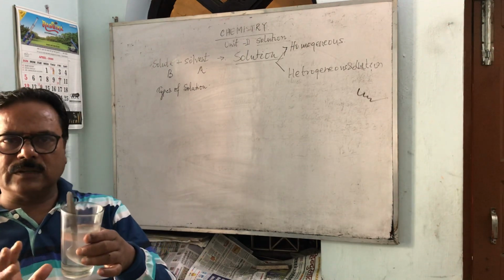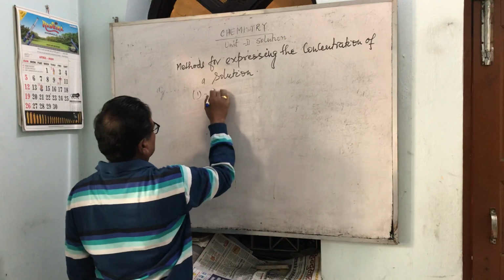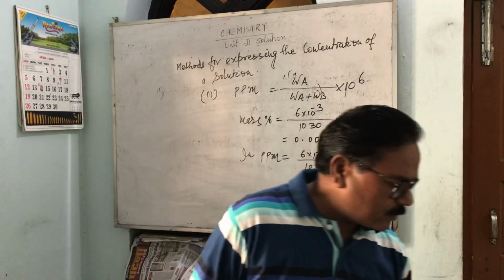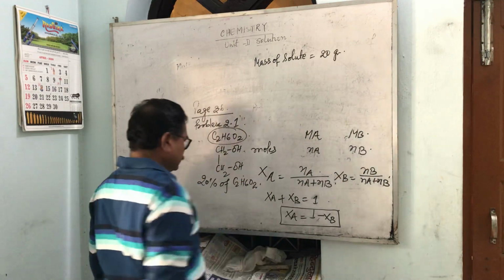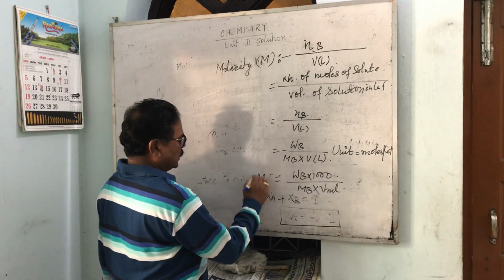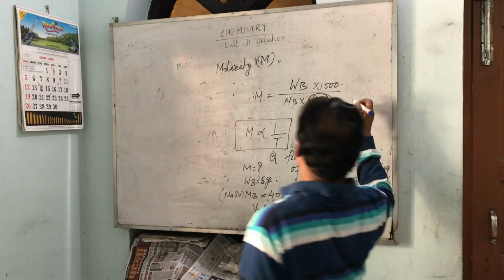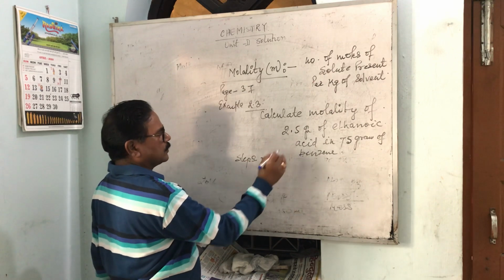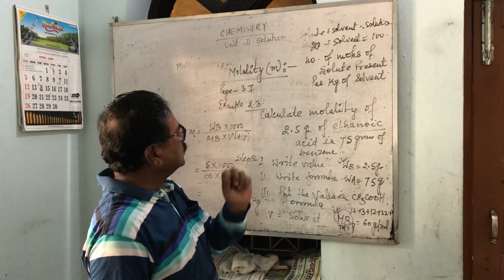12th(Chem.) | chapter— Solutions(unit 2)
Important contents of this chapter as per syllabus